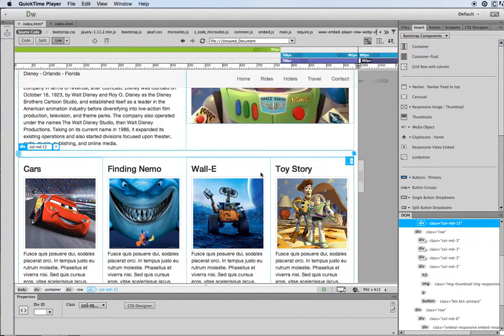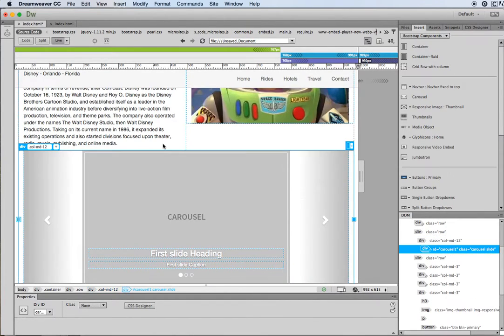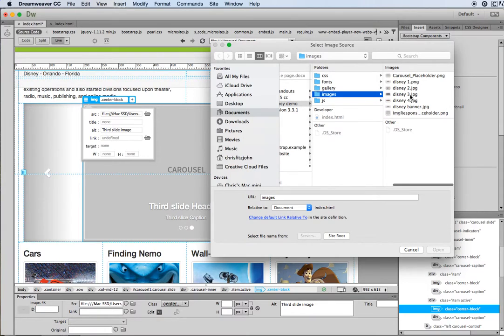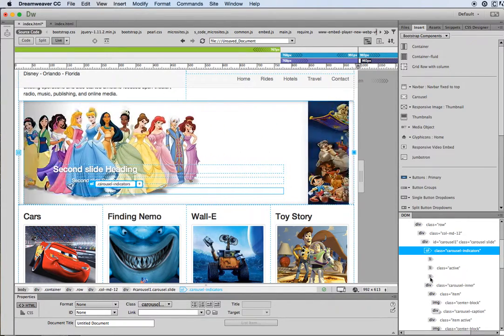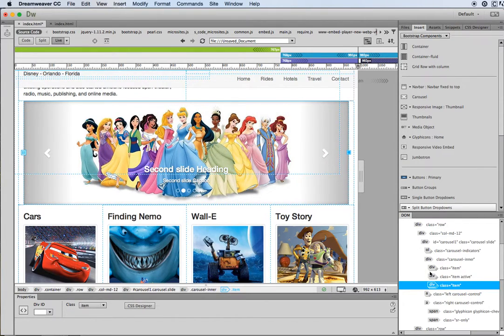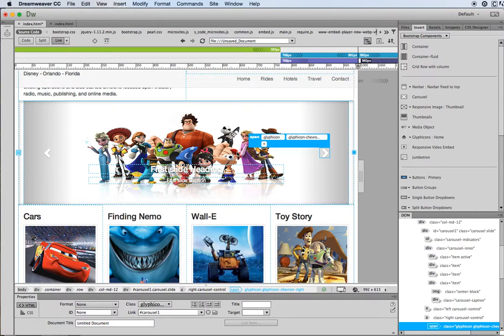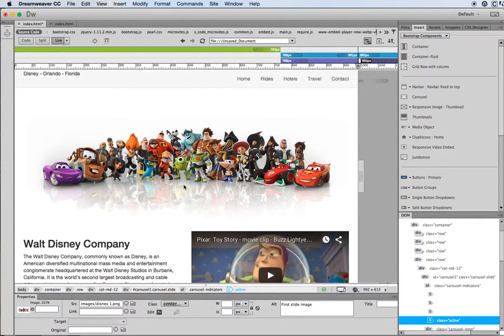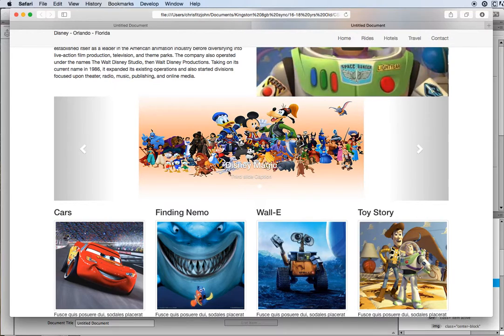Bootstrap - adding a carousel image gallery